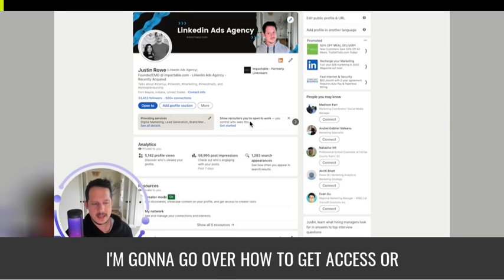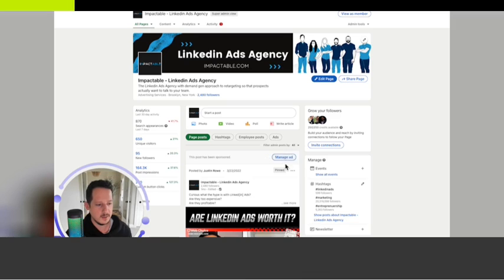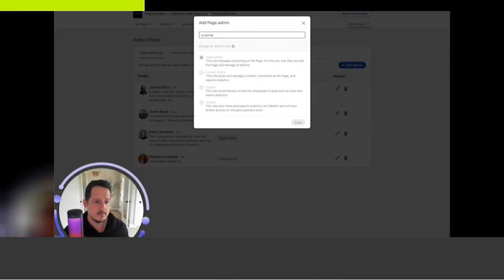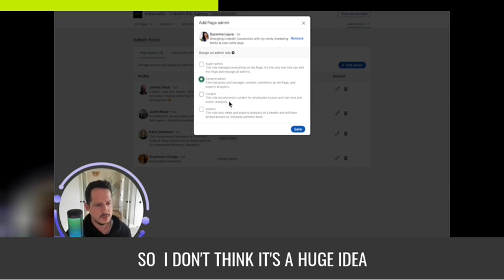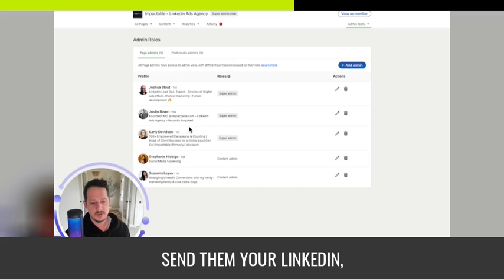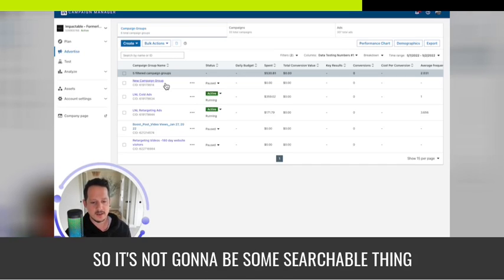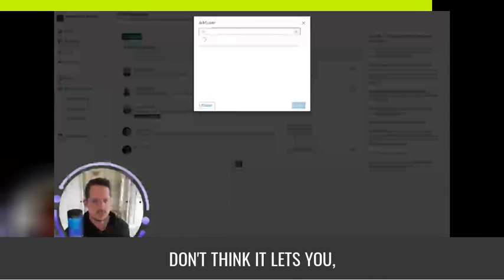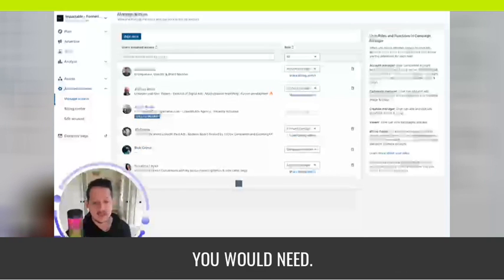How to get or give access to a Linkedin Ads Account - Access a linkedin company page or ad account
Needing access to a company's Linkedin Ads account can seem like a strange ask for some. However,  in this short tutorial, I will show you how to give or get access to a Linkedin company page or Linkedin ad account.

Here is a quick step-by-step guide showing how to grant access to a Company's Linkedin page or a Linkedin ad account. It does not have to be a complicated or even stressful request. The owner of the Linkedin account still maintains all control of your Linkedin company page or your Linkedin ad account. This tutorial is quick and answers some basic information on Linkedin account manager, Linkedin campaign manager, content admin, and super admin.

⏱️Video Highlights

0:00 - Intro
0:14 - Access to the company page
0:56 - Content admin
1:56 - Linkedin ad account
2:11 - Manage access

Social